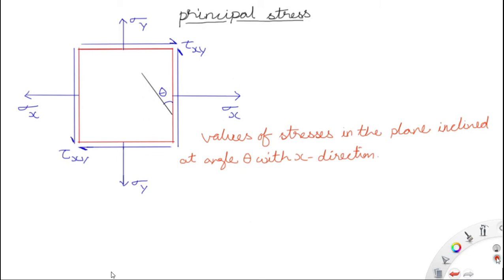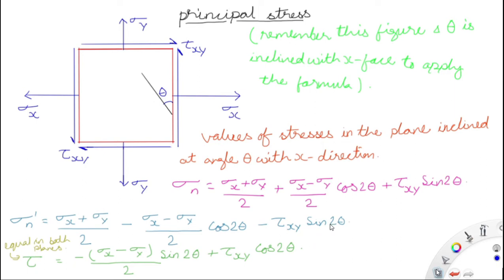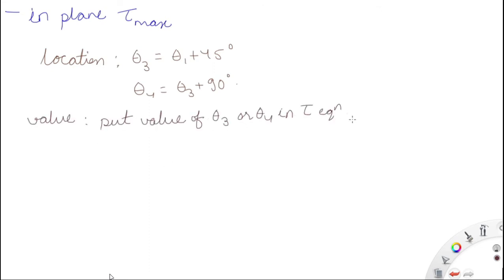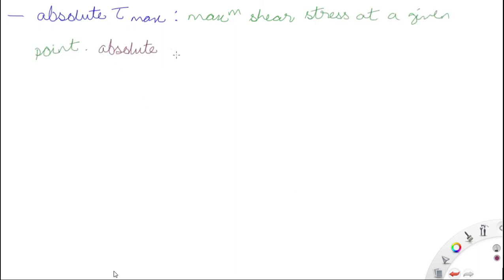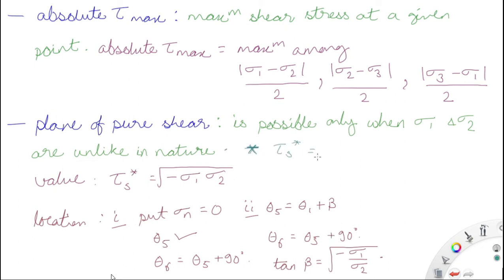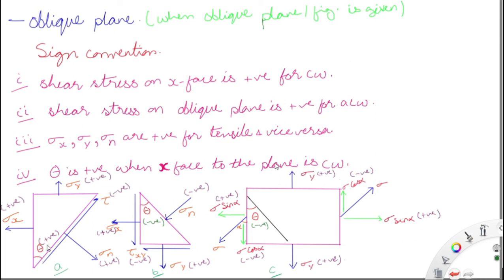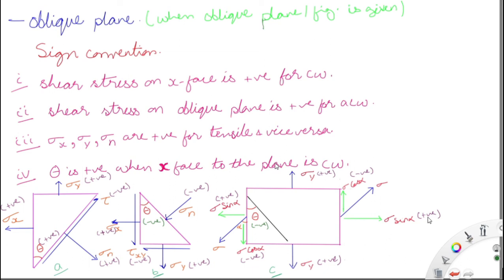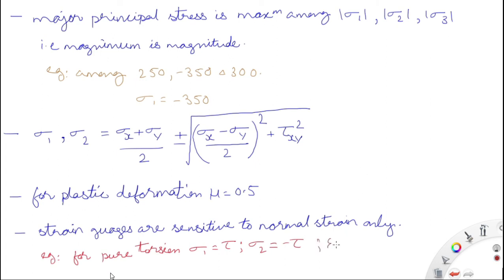Principal stresses part-1(GATE Mechanical Engineering lecture-44)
Normal and shear stress in an inclined plane to the axis;Inplane maximum shear stress;absolute maximum shear stress;plane of pure shear;Oblique plane